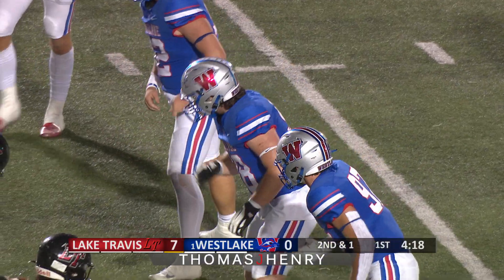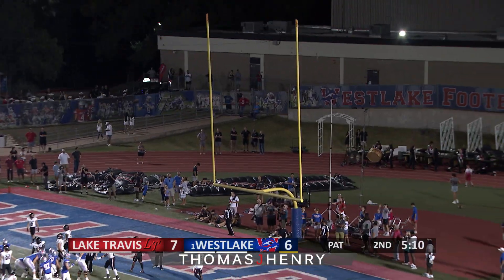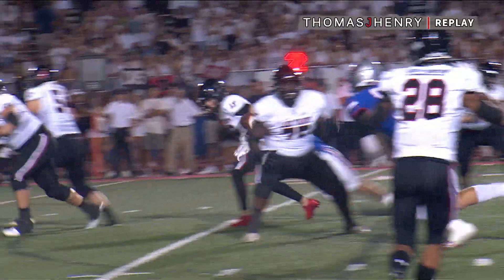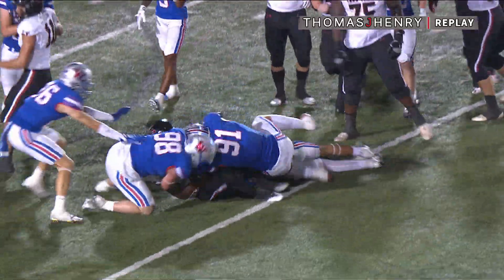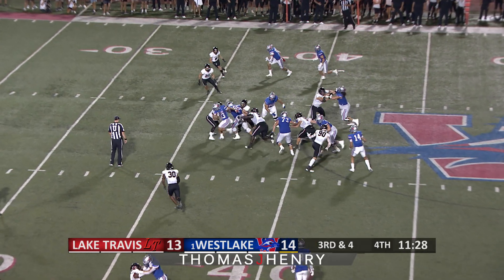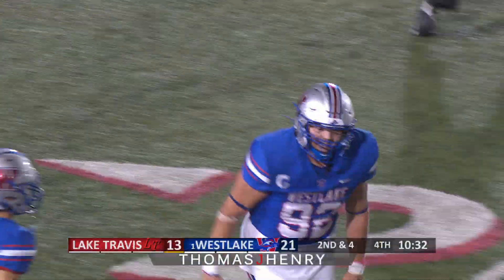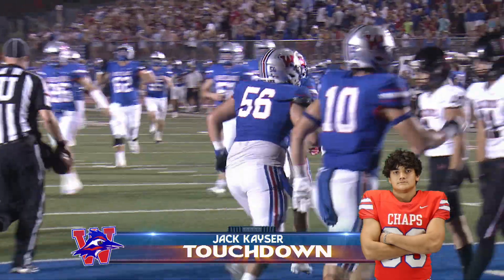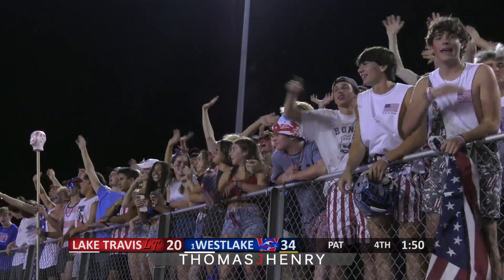Highlights - Westlake vs Lake Travis 2022